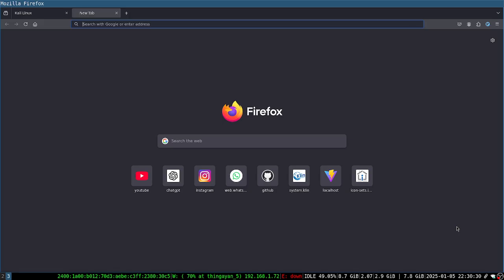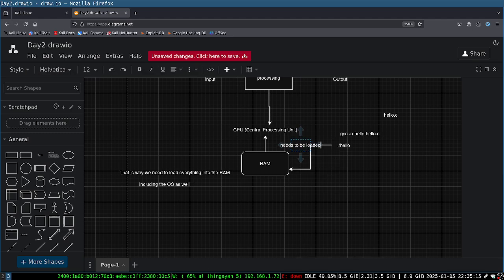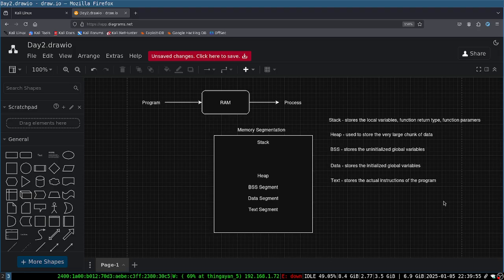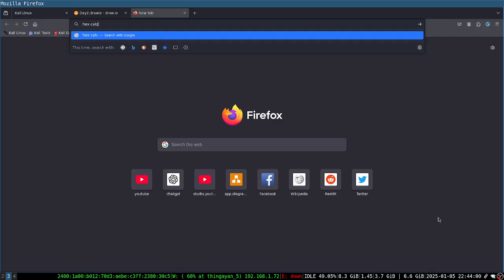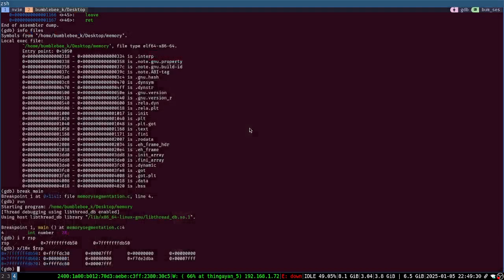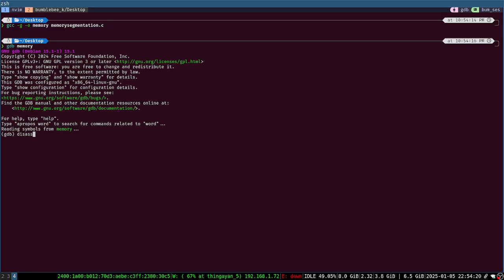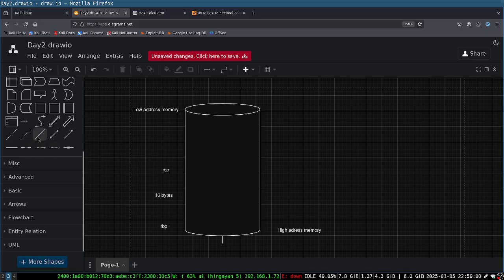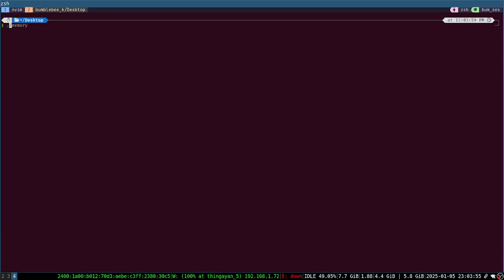Day 2 (C language)